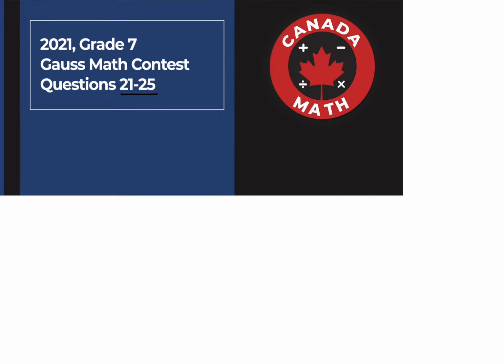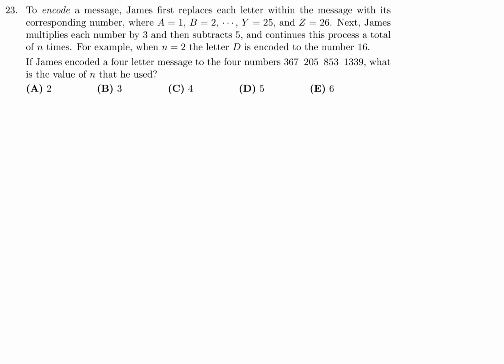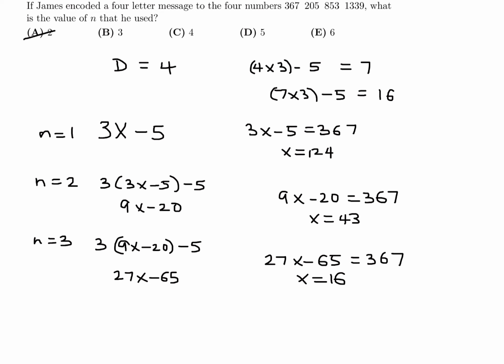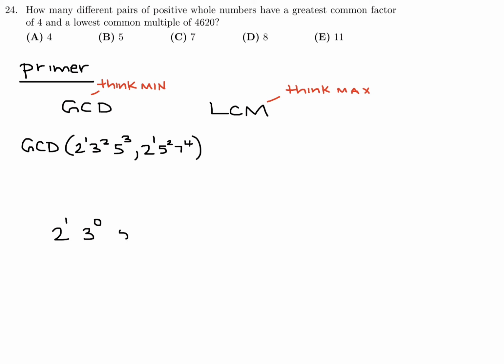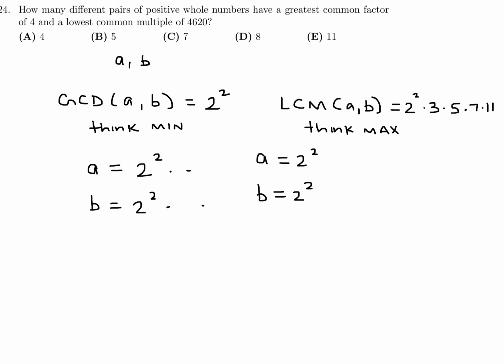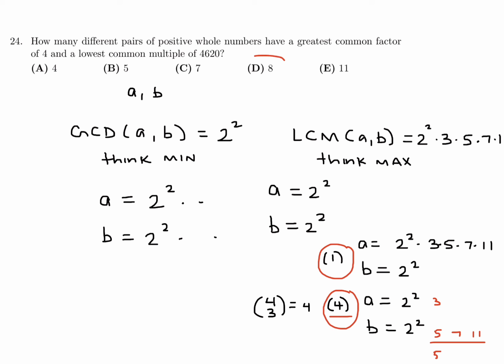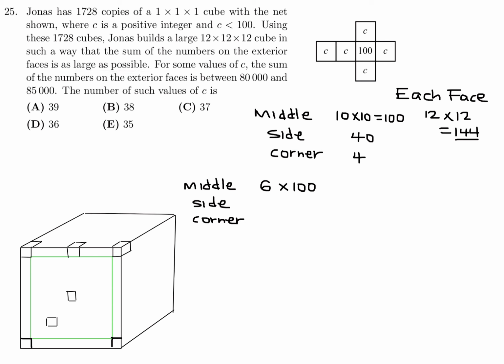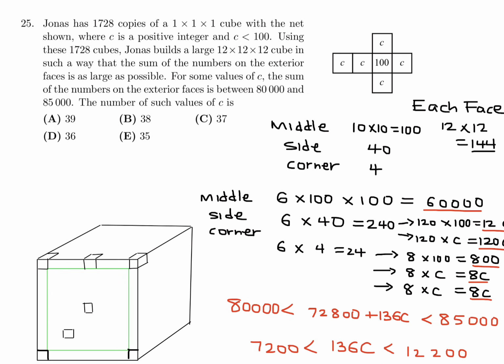2021 Gauss Math Contest (Grade 7) | Questions 21–25 | Step-by-Step Solutions | CanadaMath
Welcome to CanadaMath — your go-to channel for Waterloo Math Contest solutions!
In this video, we’ll solve Questions 21–25 from the 2021 Grade 7 Gauss Contest, explaining each solution clearly so you can learn problem-solving techniques used by top scorers.

How to tackle challenging multiple-choice problems from the Gauss Contest
Strategies for logical reasoning, geometry, algebra, and number puzzles
Fast and efficient problem-solving methods

Students preparing for the 2025 Gauss Contest (Grade 7 or 8)
Mathletes aiming for perfect scores
Teachers & parents helping students build contest confidence
Anyone who loves solving math challenges!

Weekly uploads covering Gauss, Pascal, Cayley, Fermat, Euclid, and AMC contests.

Follow CanadaMath